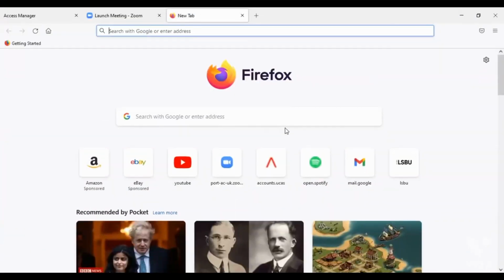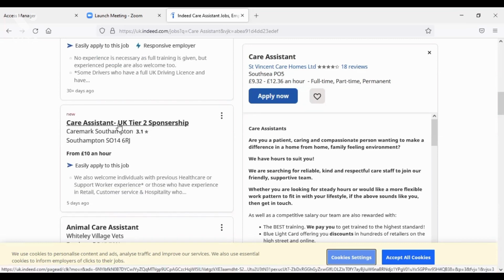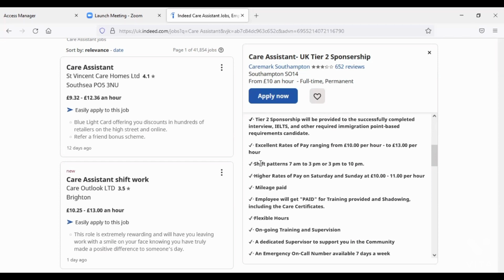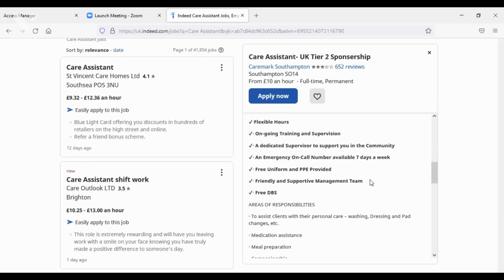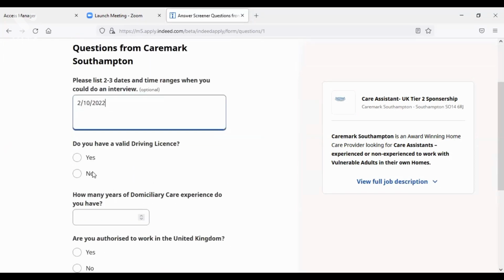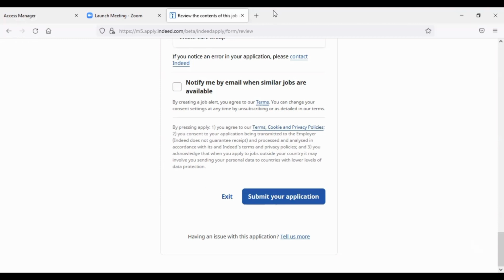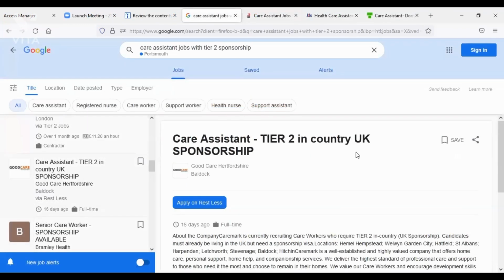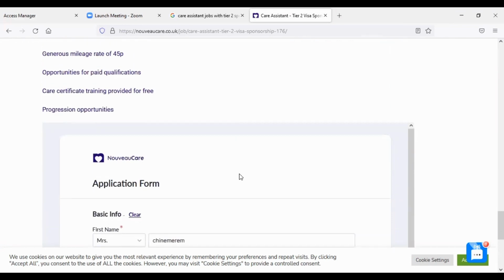How To Fill Health Care Assistant Job Application Form/ 3 Easy ways, step by step guide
hi Lovelies. I've just simplified the care assistant job application in this video. Start applying!

Socials;
Instagram; Chineme Blesy
fb;Chineme Blesy